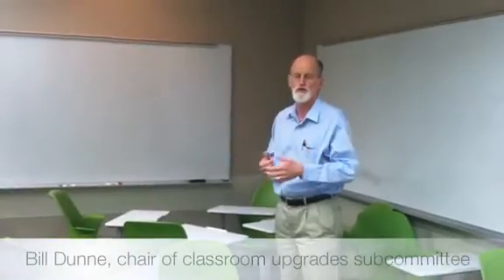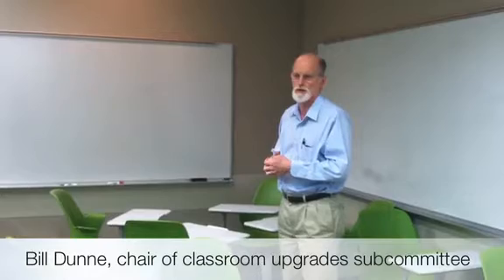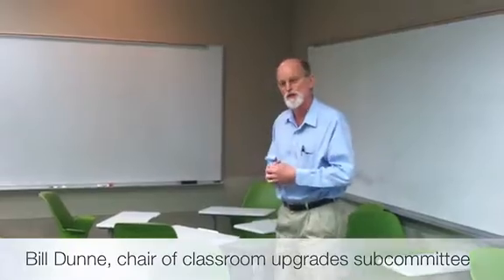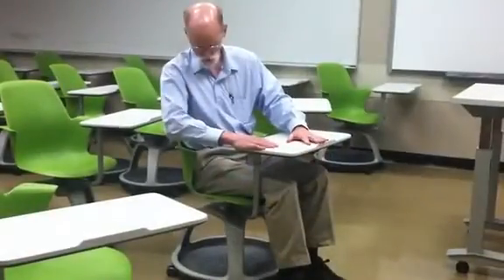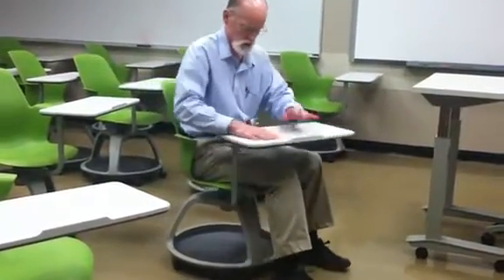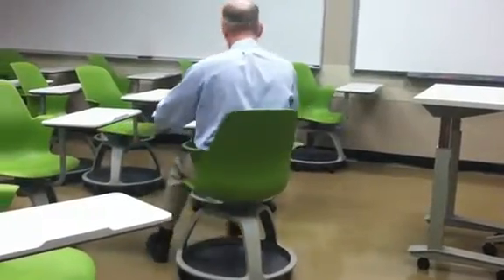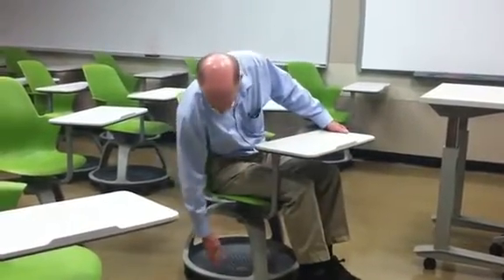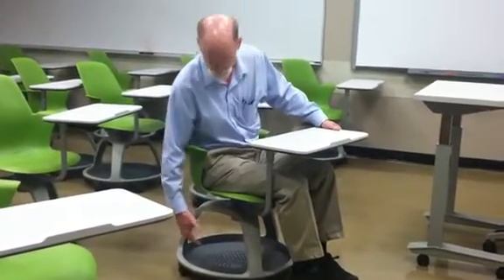Renovations to UT's Humanities and Social Sciences building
Bill Dunne, an associate dean of engineering and chair of the classroom upgrades subcommittee, discusses the $3.5 million renovation to the Humanities and Social Sciences building underway this summer. The changes are not merely cosmetic, but will change the way teaching delivered at the University of Tennessee, he said.